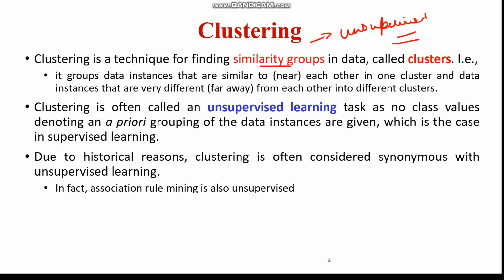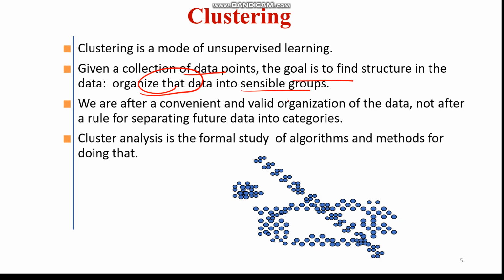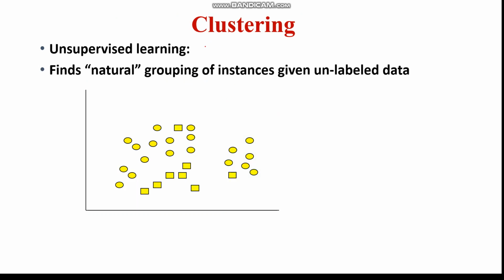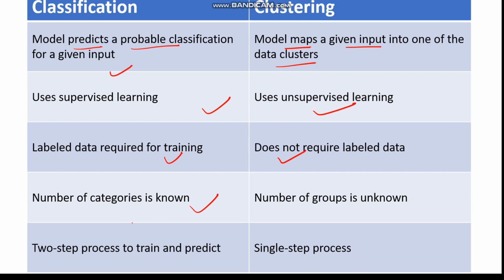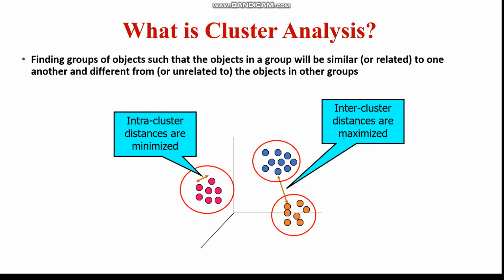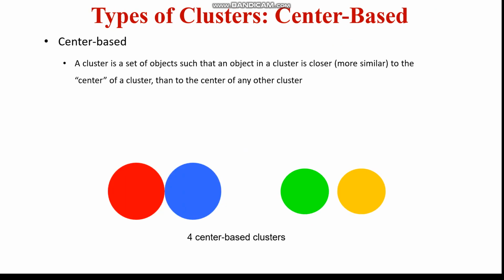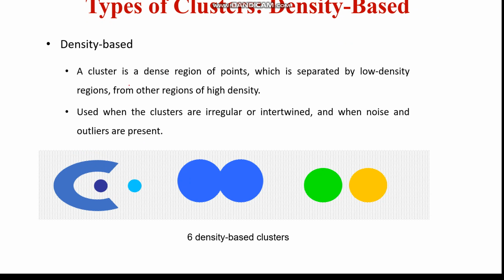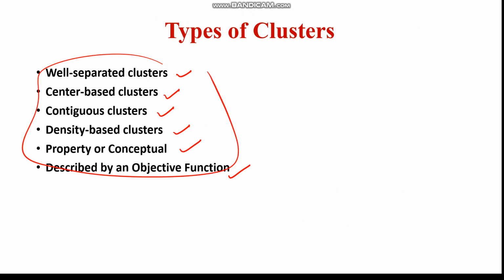Introduction to clustering || Unsupervised Learning || Classification VS Clustering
Introduction to clustering, types of clustering and difference between classification and clustering